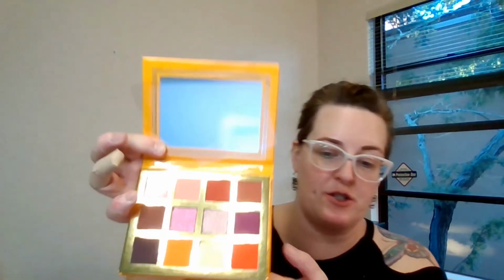October 2021 BoxyCharm - Tarte, Lashes, Eye Shadow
Hello my lovelies! It's that time of the month, BoxyCharm! Some fun goodies for this month. I'm super happy with it and am going to enjoy trying these out.
Did you get your Boxy this month? Any goodies I didn't get? Drop a comment and let me know.

Method Makeup Academy
Sacramento's Makeup School
"Bringing Makeup to the Masses"